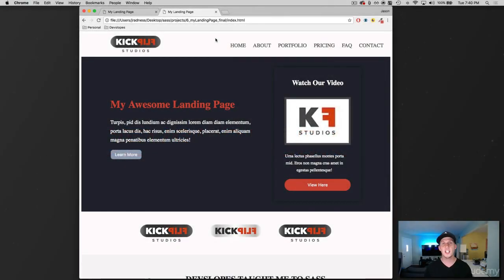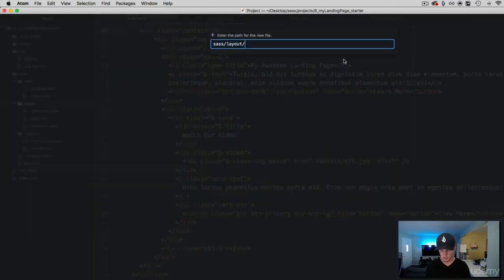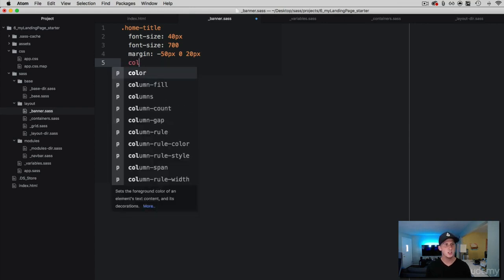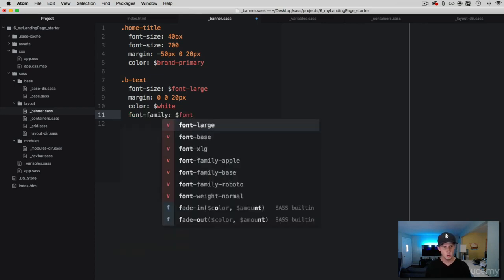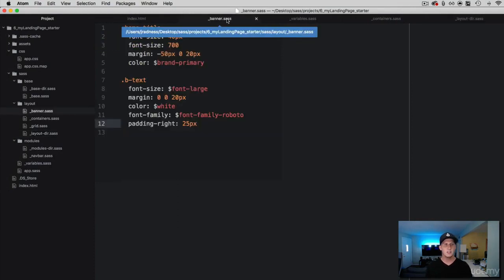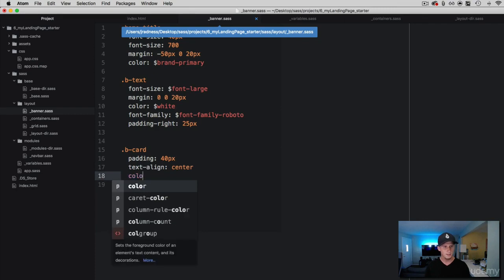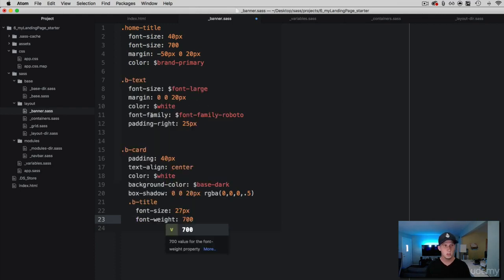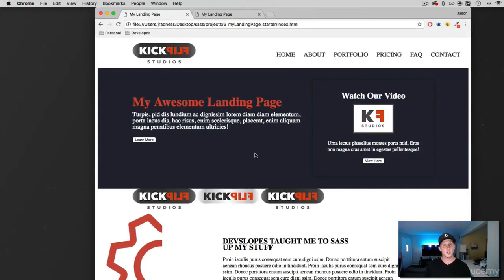87. Final Project Adding Content to our Banner Container - Full stack web development Tutorial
In this Full stack web development Tutorial Course Video you will learn to create Final Project | Adding Content to our Banner Container With Sass.
Welcome to 87th video in the Full stack web development series and 15th video in SASS Series

Week 2 : Day 7
Section 10 : Beginner Sass
Tutorial 87:  Final Project Adding Content to our Banner Container